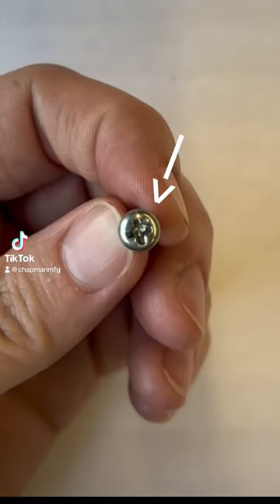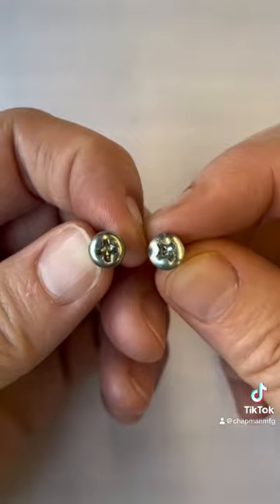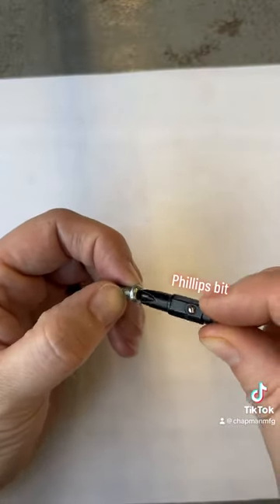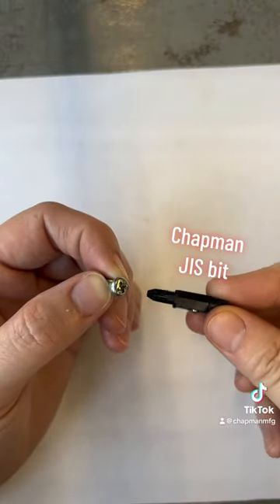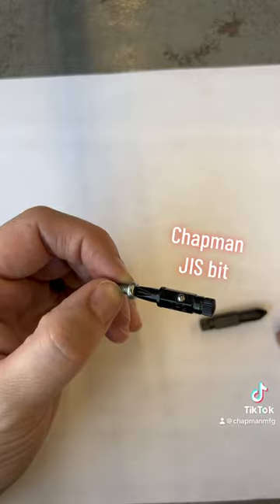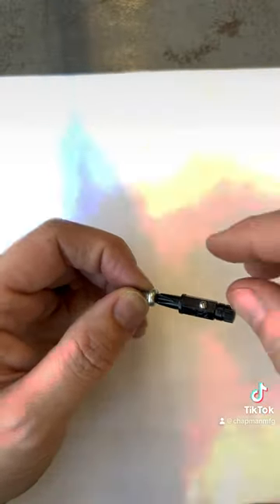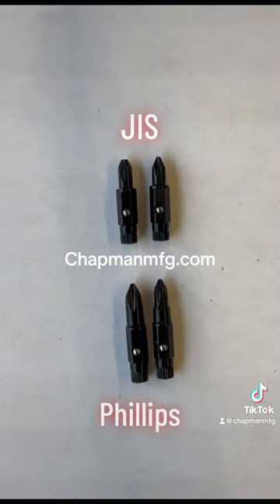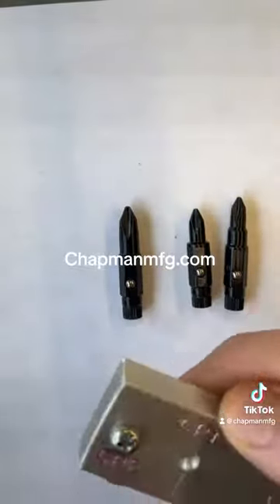The Chapman MFG Co- Phillips bits vs. JIS (Japanese Industrial Standard) Screwdriver Bits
Chapman tools are American made and assembled!